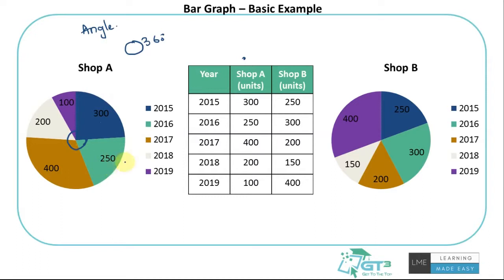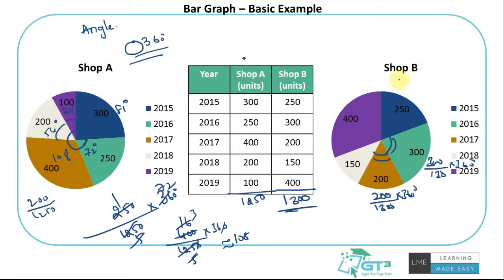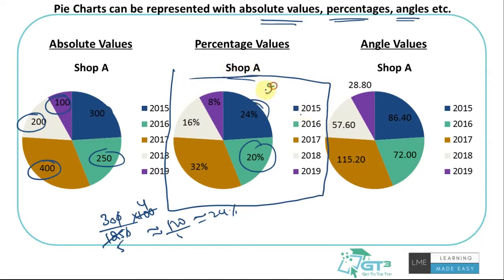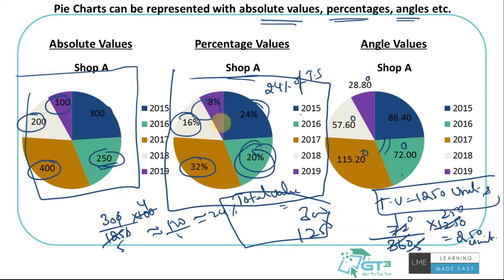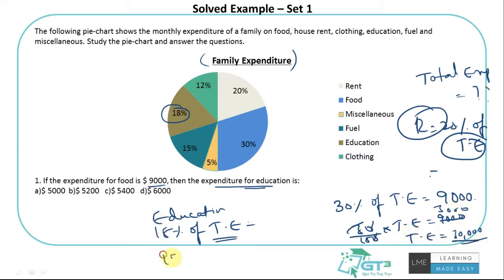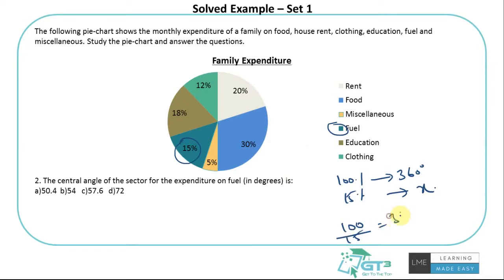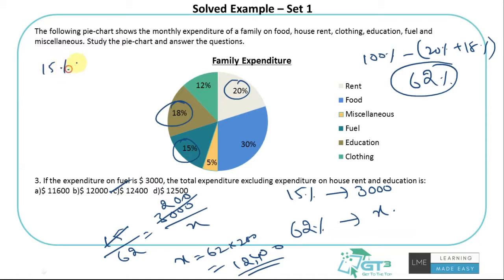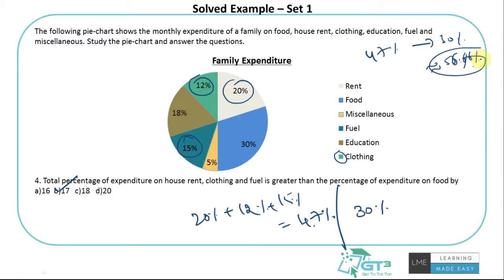Data Interpretation - Pie Charts (Part 4)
Data Interpretation - Pie Charts (Part 4) video is prepared by LME - Learning Made Easy team for GTCUBE - Get To the Top platform. LME team consists of alums of IIMs, BITS Pilani, IITs etc. and they provide online courses to help the students with their preparation.

Data Interpretation is  an important topic for various competitive exams - CAT, XAT, CSAT, SBI PO, IBPS PO, SBI Clerk, IBPS Clerk, GRE, GMAT, Placement Preparation, SSC - CGL etc. This video covers all the basic concepts required to tackle these questions.